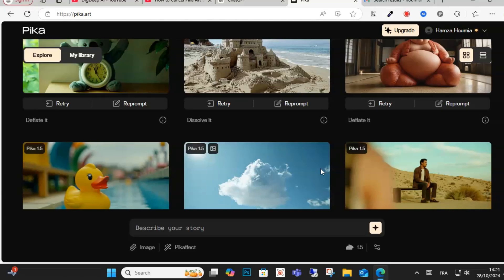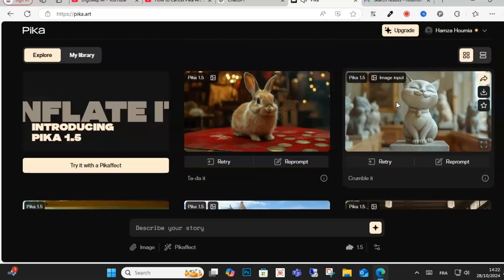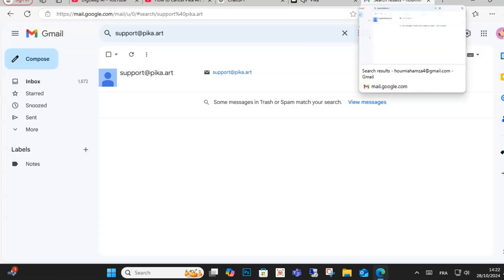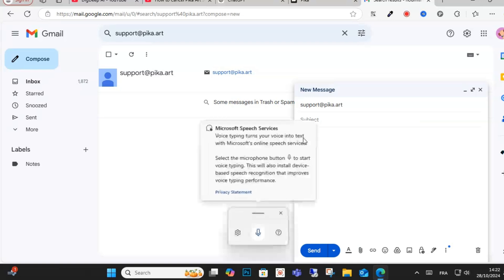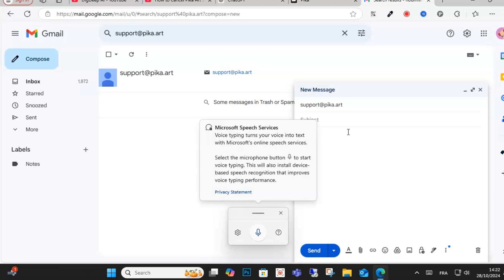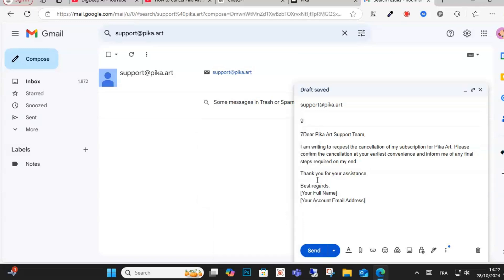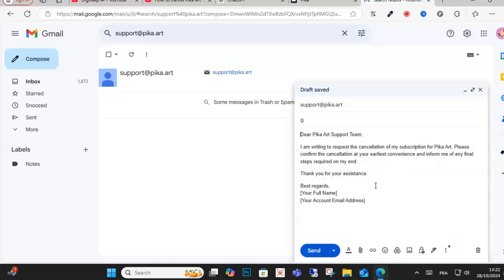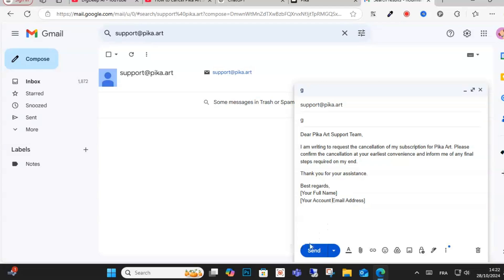How to Cancel Pika Art Subscription ( Quick Tutorial)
in  this video i will show you how to cancel pika art subscripiton easily